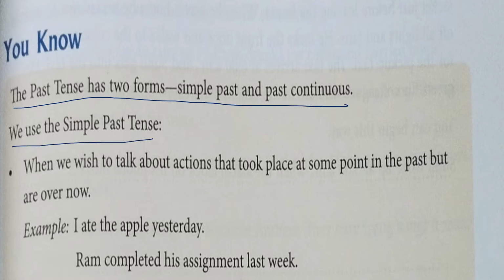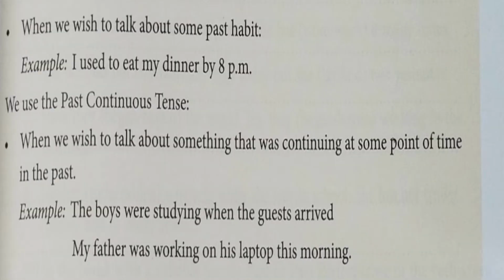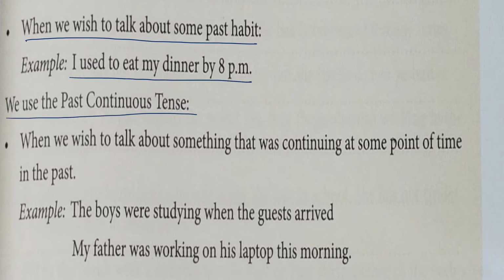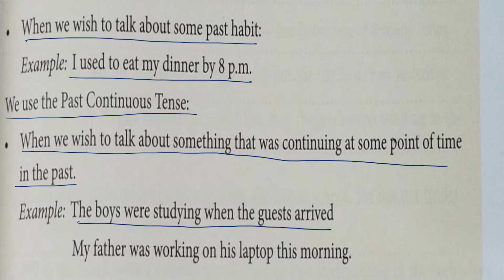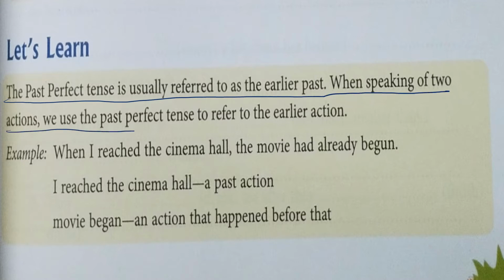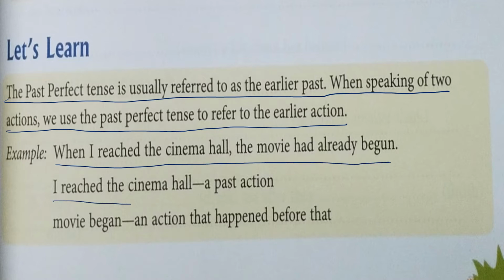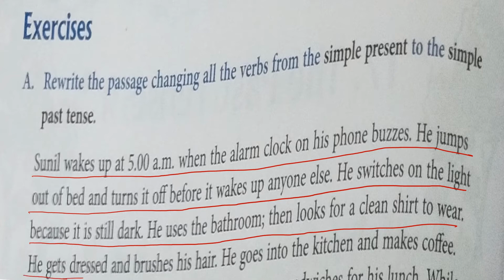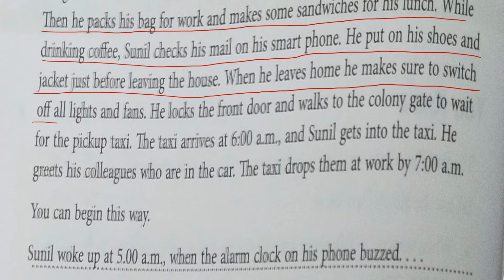Past tense | Great fun with grammar book solution | Ch-17 | Solved Worksheet | tenses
Past Tense | Tenses | Great Fun With Grammar Book | Ch-16 | Solved Worksheet | English Grammar